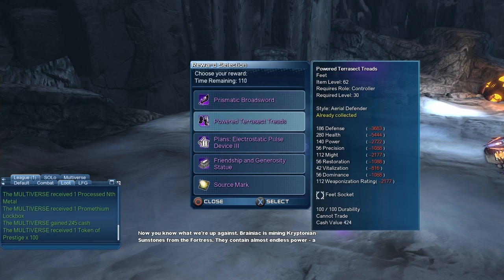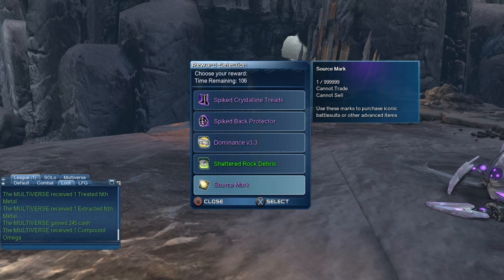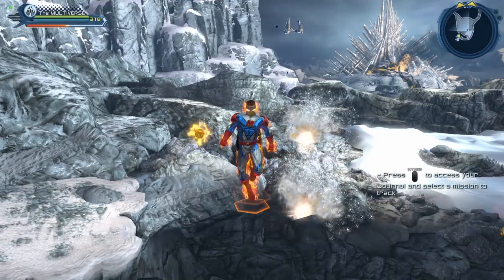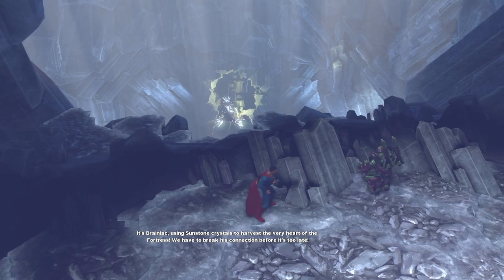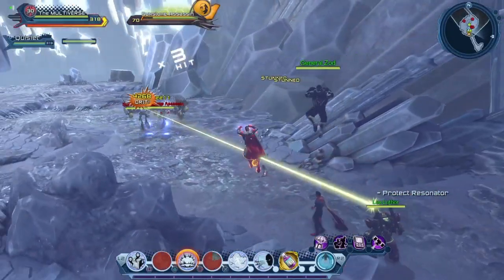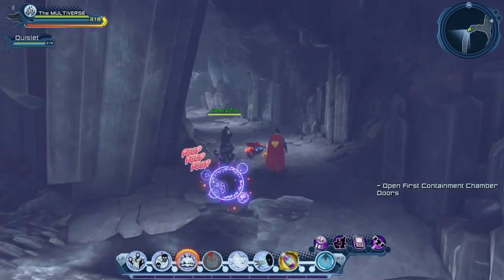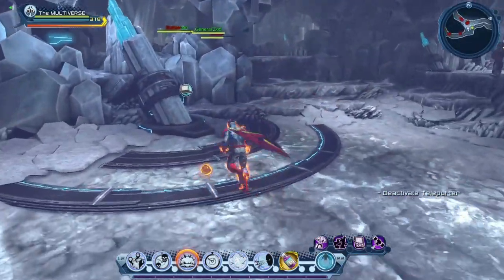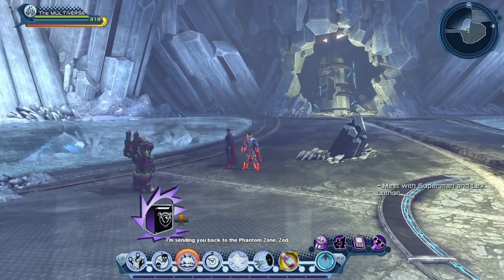DCUO Fortress of Solitude 1 and 2 Solo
Hello Heroes and Villains,
Make sure to claim your Extra Life Gifts.